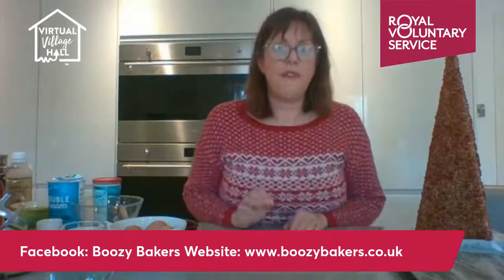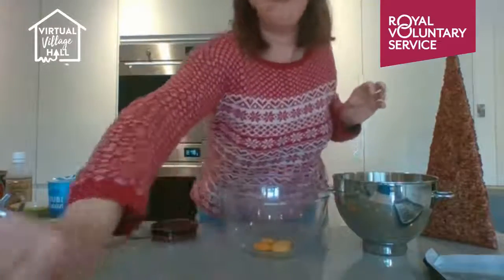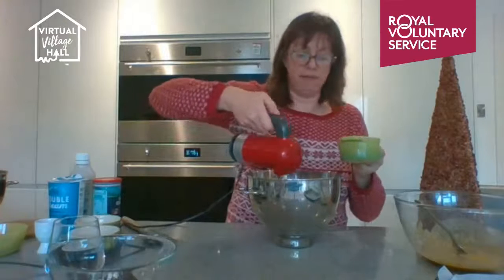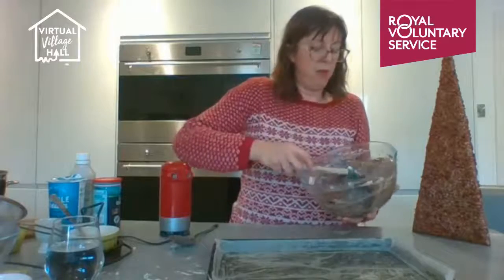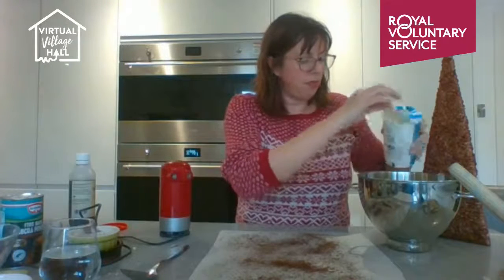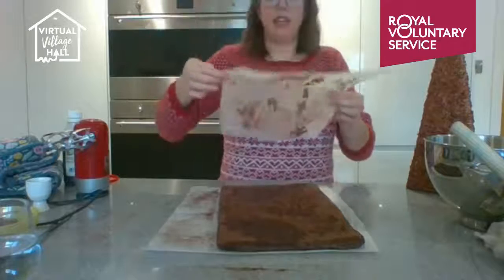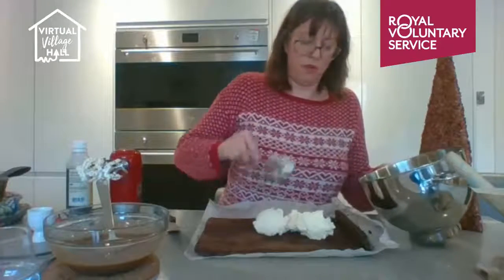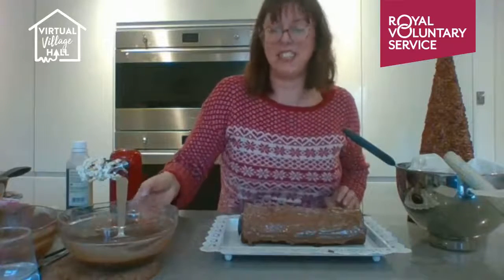Yule Log with Michelle Wilding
Join Michelle from Boozy Bakers as she shows us how make Yule Log🎄

You will need:
4 eggs
65g caster sugar
65g soft brown sugar
60g melted butter
65g plain flour
40g cocoa (an extra 2 tbsp for dusting later)
1 tsp Vanilla Essence
1 tsp Baking Powder
250ml Double Cream.
Equipment:
Swiss Roll Tray (this is a shallow tray around 10x15")
Parchment paper (two sheets)
Electric whisk
A couple of mixing bowls
Sieve
Whisk
Pastry brush (with a little margarine or oil)
Large metal spoon (serving spoon will do!)
Pan with heat proof bowl over the top for melting the ganache.
You will need 125g double cream and 125g Chocolate and a little icing sugar (to decorate)
You are welcome to add Christmas decoration toppers too!
You can find our more about Michelle here👇🏼